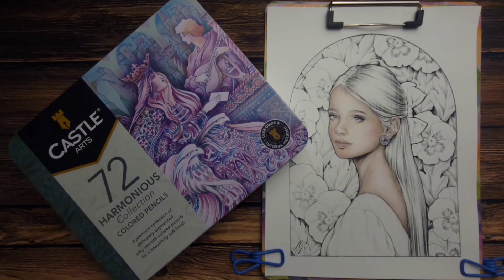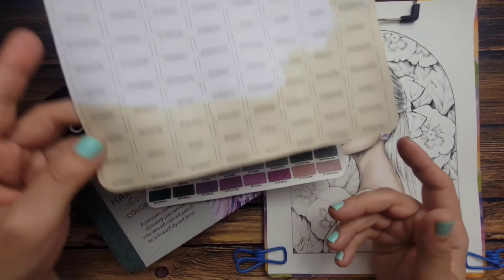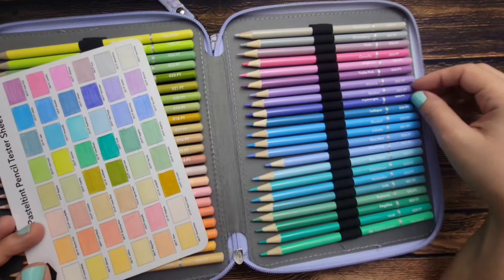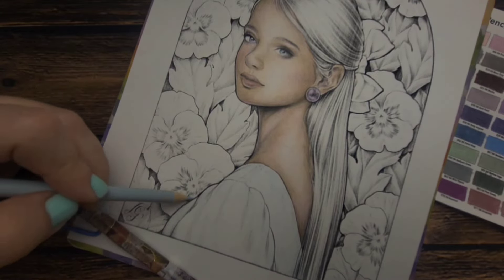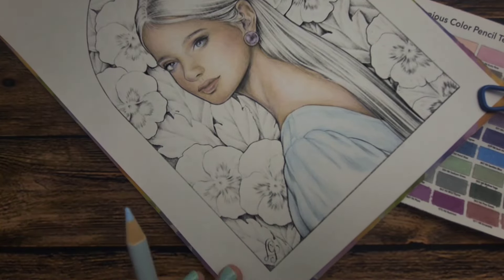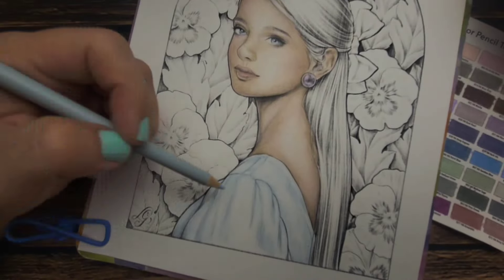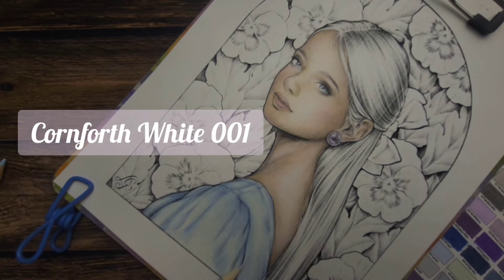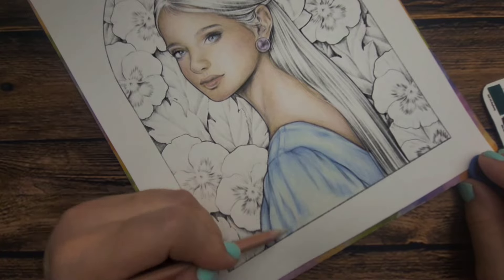Color and Chat | Let's Try Castle Arts New Harmonious Colored Pencil Set!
Grizaye Burnisher Blender
Emotional "Gray": Emotional Analysis of Morandi Color System in Web

Any money earned through my affiliate links is just another way for me to earn a little extra income so I can continue what I love, researching and helping connect people with the right resources.